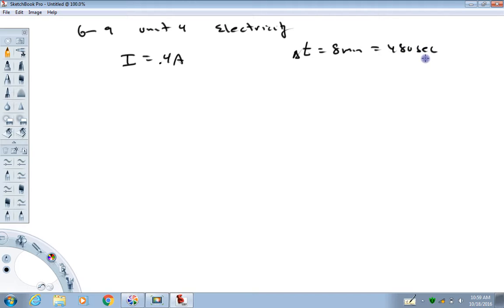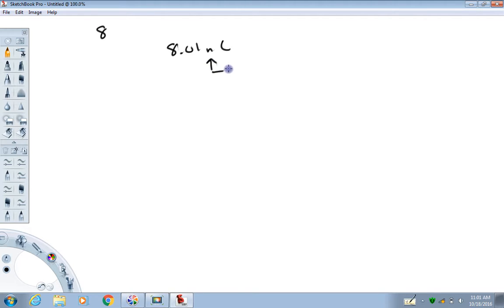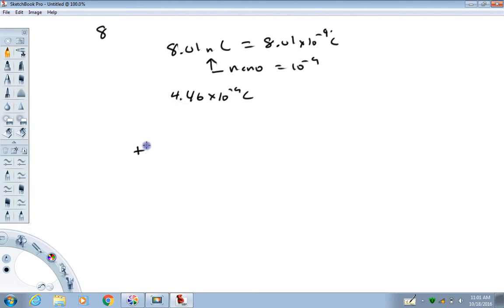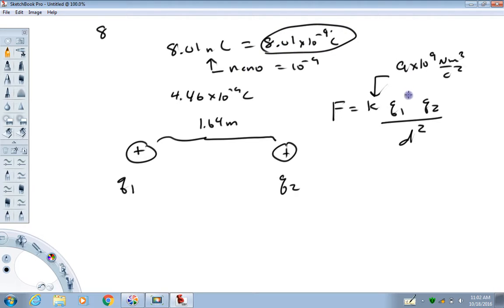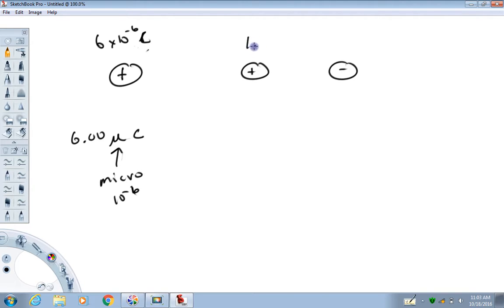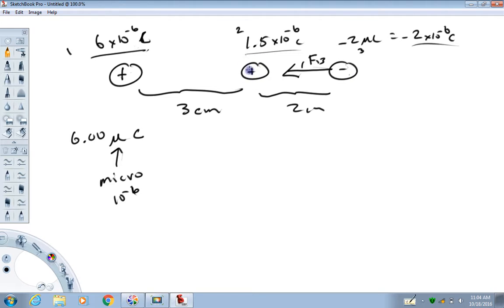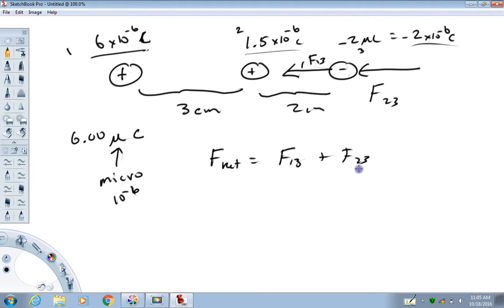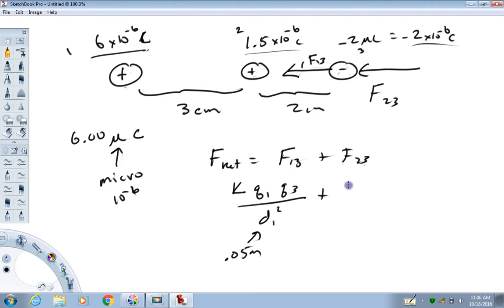109 unit 4 hw 6 9